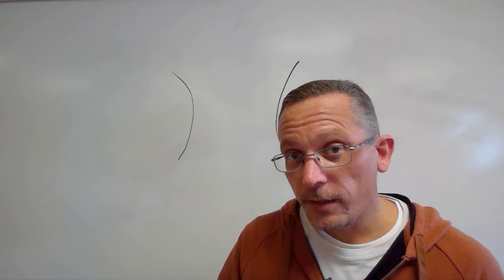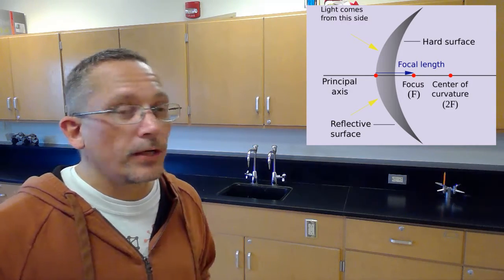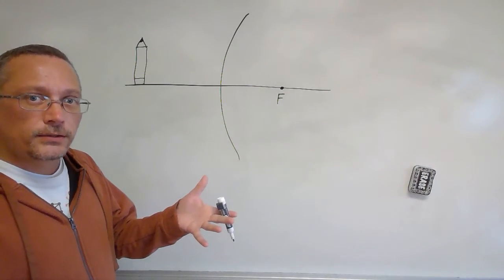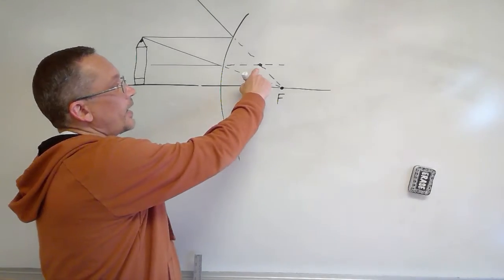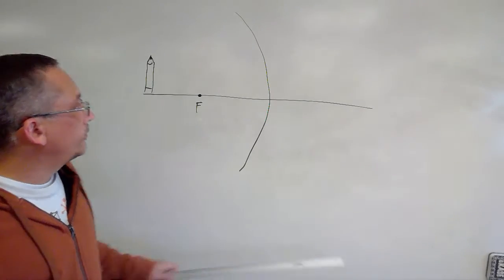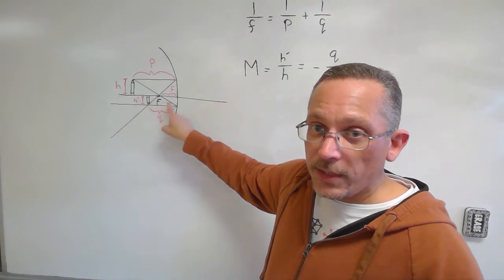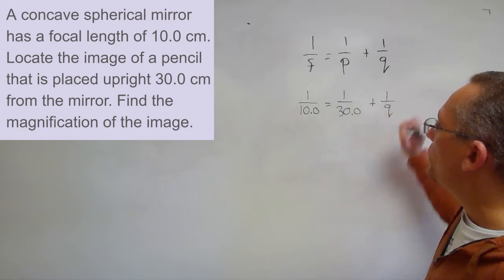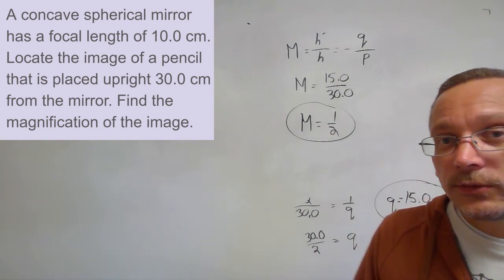Curved Mirrors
Class: Physics
Unit: Light
Lesson: Curved Mirrors